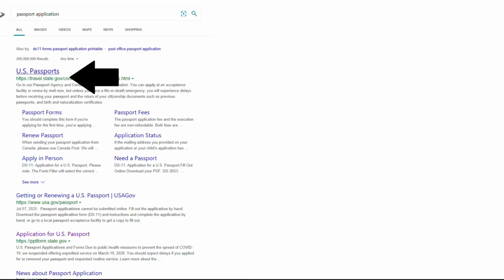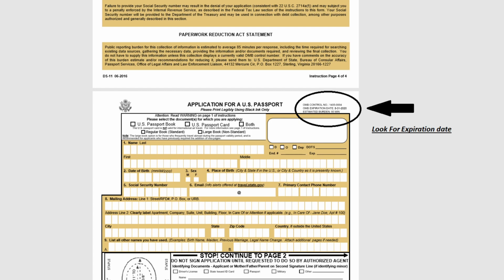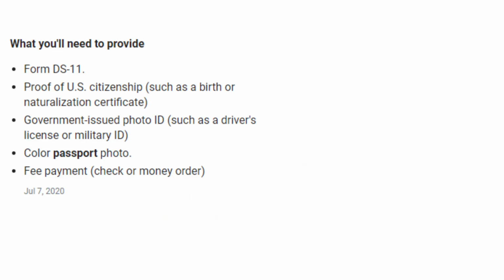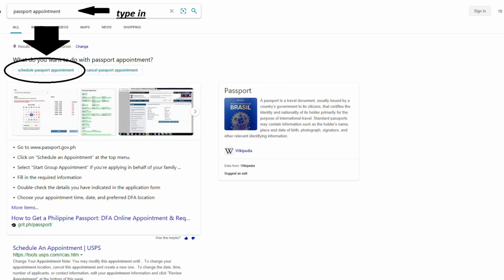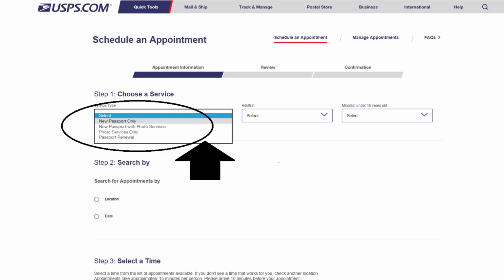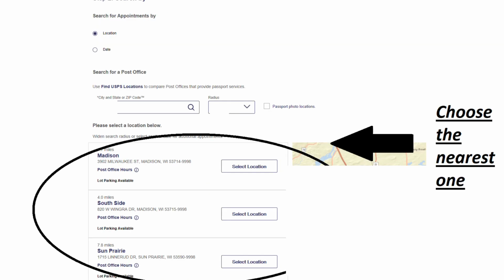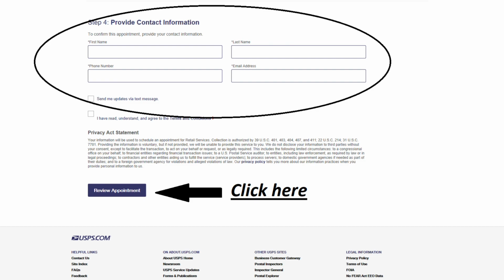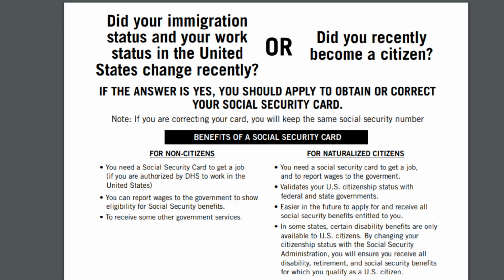US Passport Application 2020_ Step By Step Process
During this time, application for passport has little bit of change. One of them is that you have to schedule an appointment through USPS To drop off your mail or Application and the second one is that it does take a little bit longer to process your application than usual. In This video I will show you how to apply for the passport  step by step.

Camera Used:
Nikon Coolpix P1000
Gopro Hero 6

Light
500 Watt LED Studio Light Kit By Savage

Background
Emart Photography Backdrop Continuous Umbrella Studio Lighting Kit, Muslin Chromakey Green Screen and Background Stand Support System for Photo Video Shoot

Tripod Used:
MACTREM Professional Camera Tripod DSLR Tripod for Travel, Super Lightweight and Reliable Sturdy, Ball Head Tripod Detachable Monopod with Phone Mount Carry Bag, 21.5" to 62.5", 33lb Load

Animotica